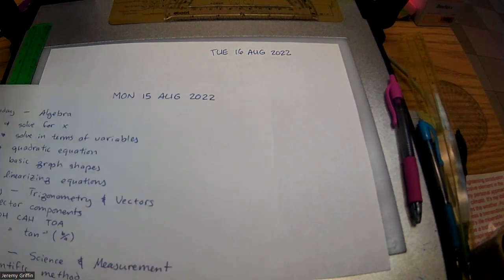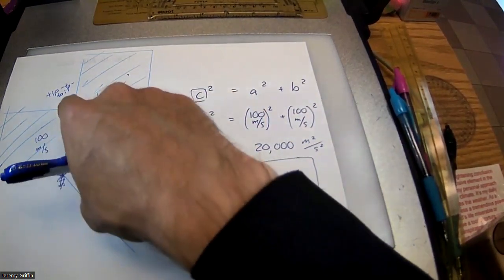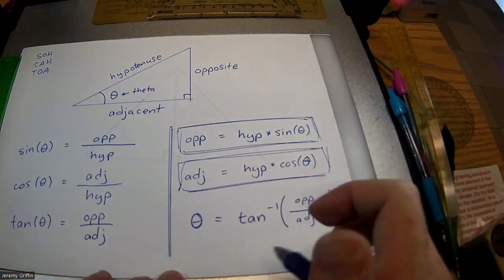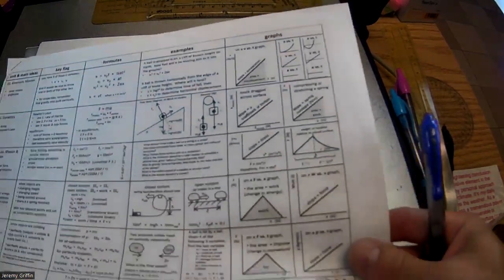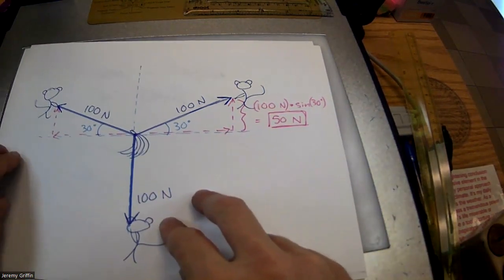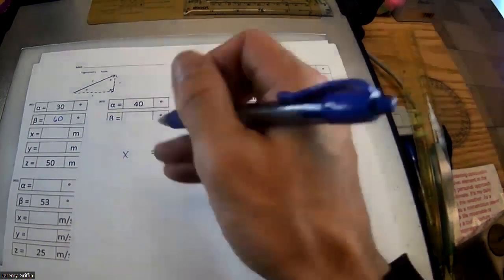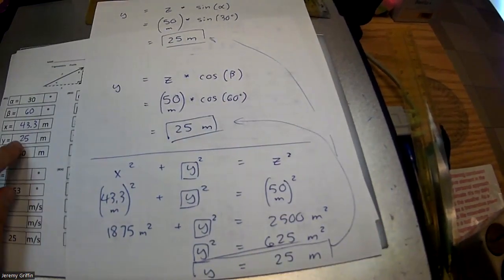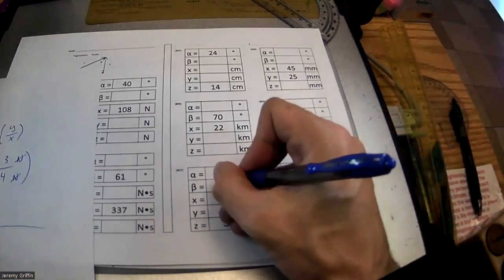2022 0816 Physics Day 05 - Trigonometry